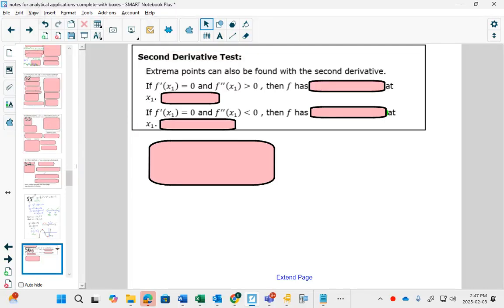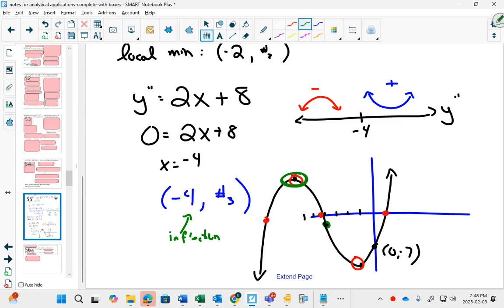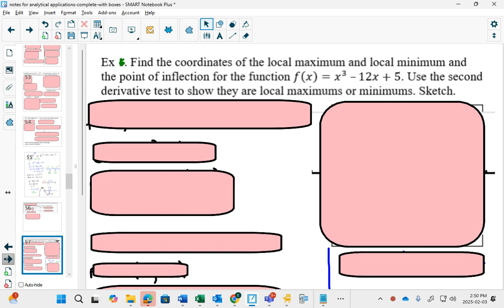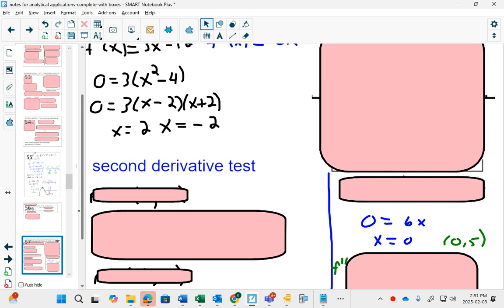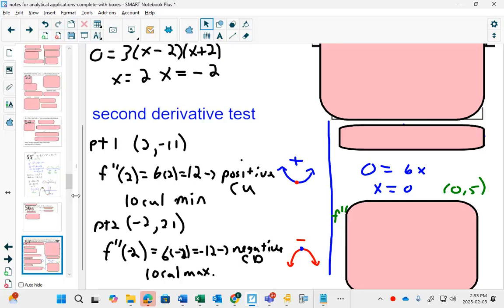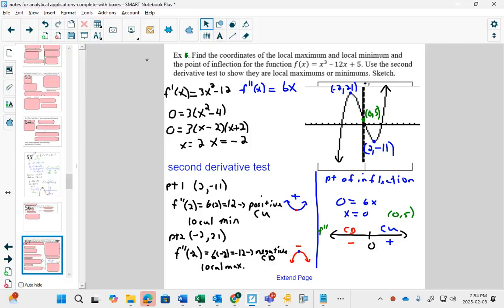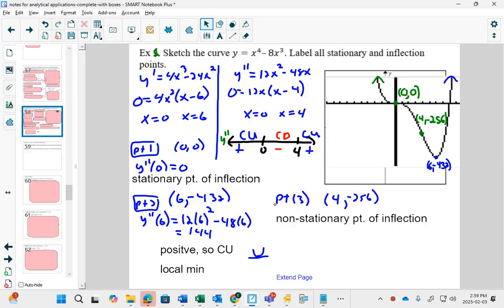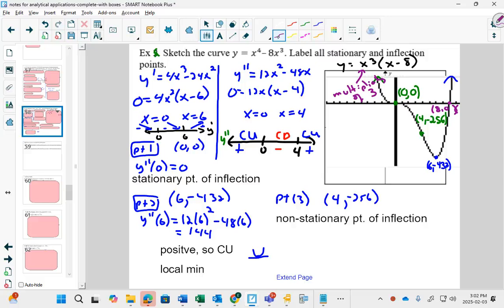42AP Second Derivative Test